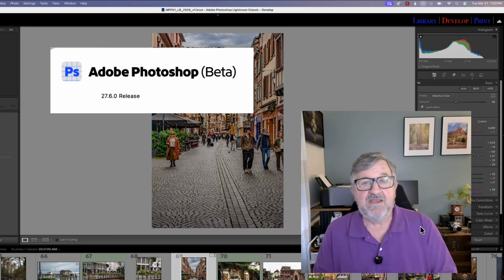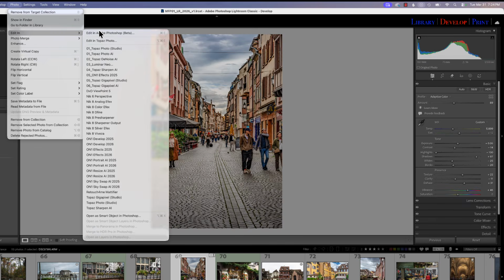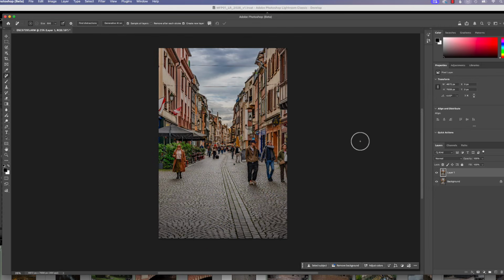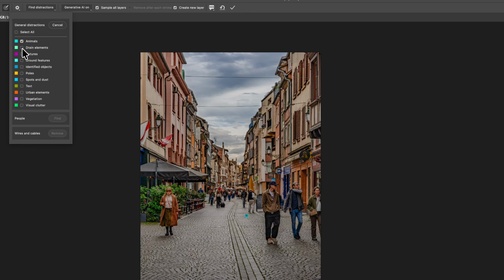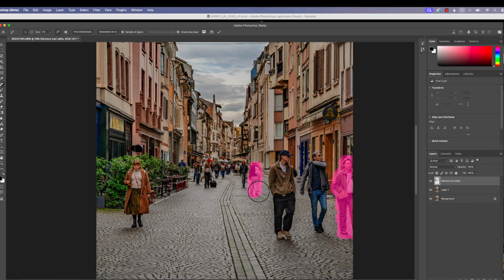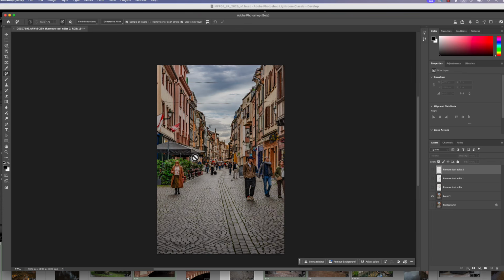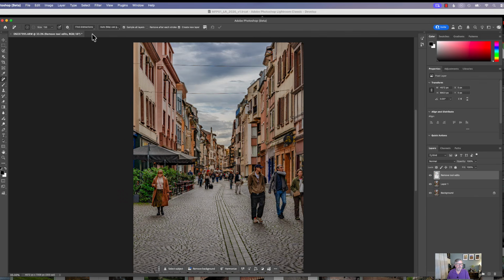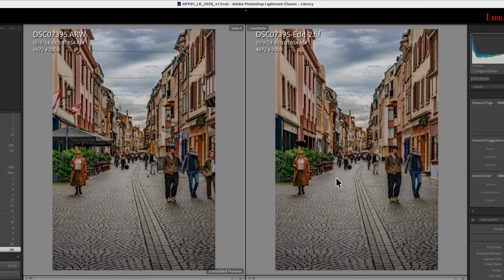The Use of Photoshop Generative AI Distraction Removal Tool Within Lightroom Workflow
This week I discuss the use Generative AI Distraction Removal in Photoshop (beta version 27.6) within the workflow of Lightroom Classic.  Recently Adobe updated the beta version of Photoshop (v 27.6) to include a new distraction removal tool.  This tool is very powerful and fairly stable so I thought we could go through the use of this tool within the Lightroom workflow.

Lightroom allows users to very easily move a photo from Lightroom into Photoshop.  Once in Photoshop you have all the new (beta) Gen AI remove distraction tools available for processing/cleaning up your photos.  These tools work automatically in detecting all types of distractions and are very capable in cleaning up the identified distractions with the powerful gen AI removal actions in Photoshop.

I give several demonstrations of the general, people and wire/cable distraction identification and removal tools.  I also cover how to manually update these gen AI remove masks to fit your particular needs.

Time Codes
00:14 - Introduction
00:37 - Use of Photoshop beta generative AI removal tool
01:26 - Installation of Photoshop (beta version)
02:28 - Lightroom preferences for external editing
03:07 - Launching Photoshop from within Lightroom
03:33 - Creating duplicate layers in Photoshop
03:46 - Configuration of Photoshop for Gen AI Removal
04:16 - Explanation of Remove Distraction tool and components
05:31 - Launching the Find General Distractions tool
05:52 - Launching the general distraction tool and explanation of components
06:23 - Explanation of distraction categories
06:35 - Evaluation of identified distractions / category colors
08:13 - Evaluation of removed distractions
08:38 - Layers in distraction removal evaluation
09:14 - People distraction tool
09:36 - Use of manual distraction removal
10:59 - Use of wire/cable distraction tool
11:29 - Use of layers to evaluate distraction removal
12:45 - Use of manual distraction brush with auto detected distractions
15:40 - Configuration of color coding of distraction categories
16:25 - Saving photos from Photoshop back into Lightroom
16:52 - Closing comments